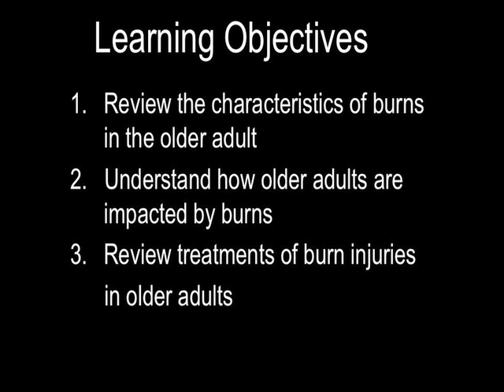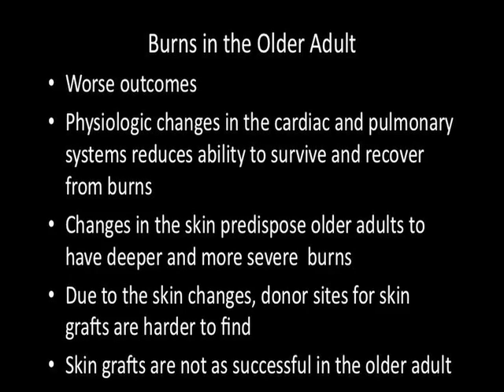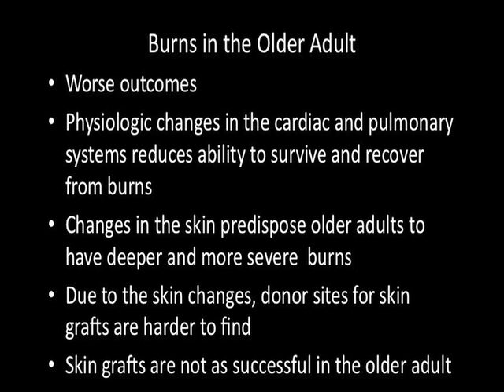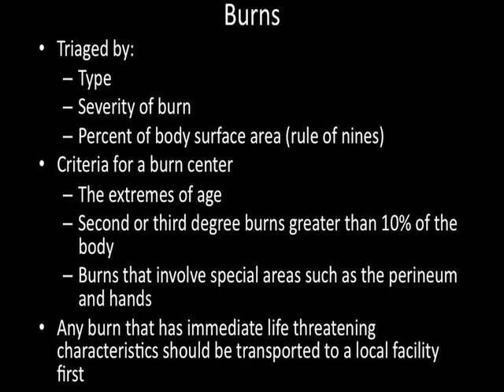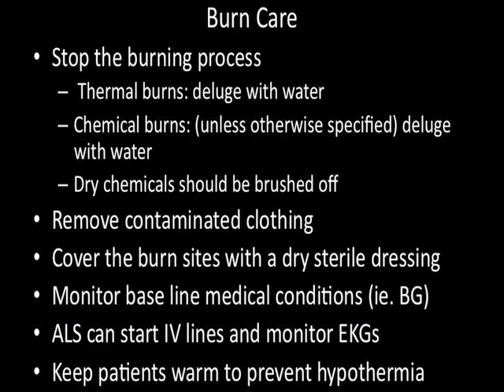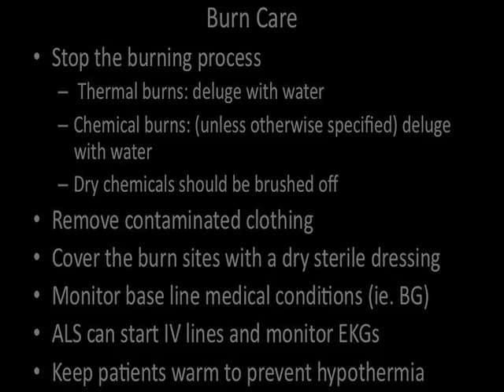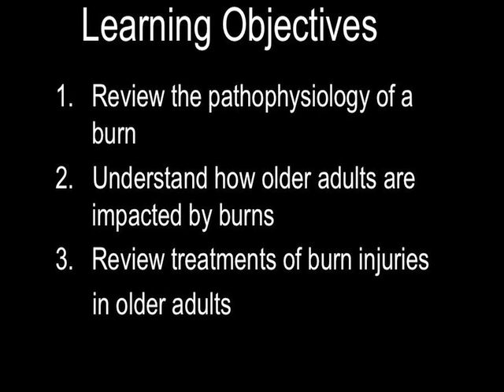Geriatrics Block 9 - Episode 3 - Burns in the Older Adult